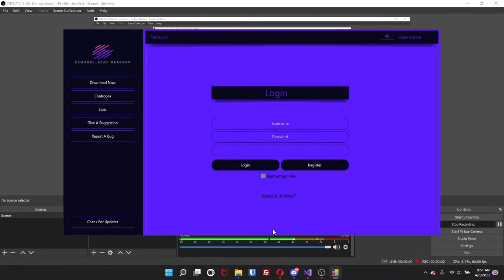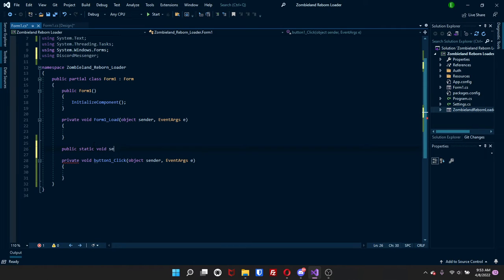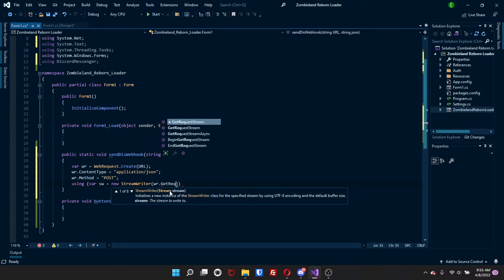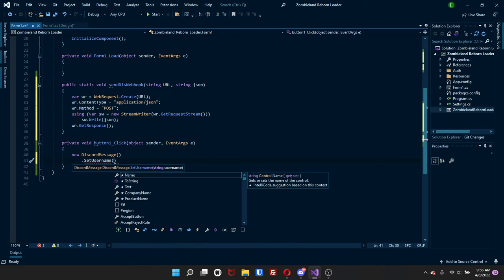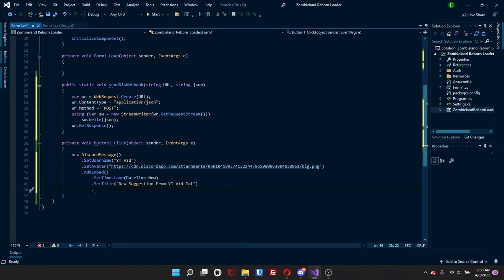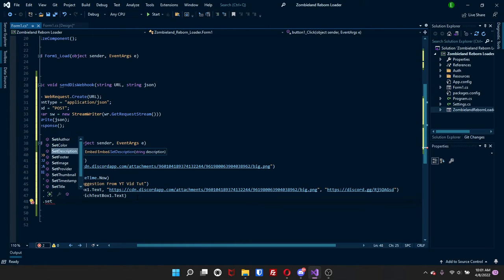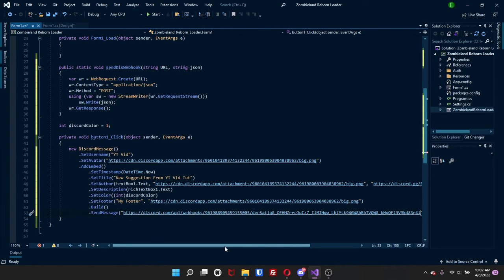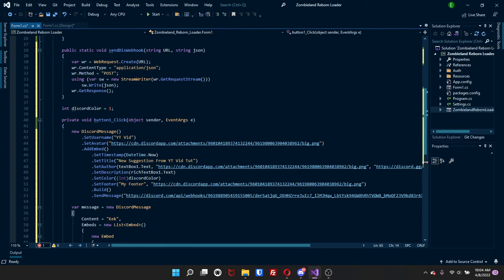How To Send A Webhook To Discord Using C# ! (OUTDATED)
In this video I will show you how to send a webhook to discord from a c# application. (EASY!)

*Note, after you download. Go to Project then Add reference then browse and include it. Then you are all set. I didn't add that part in the video. I forgot.